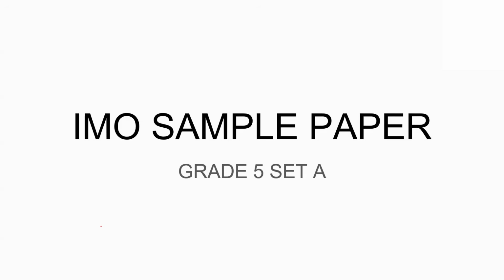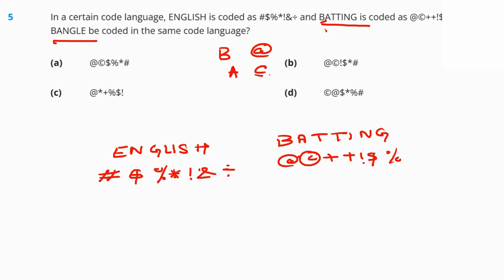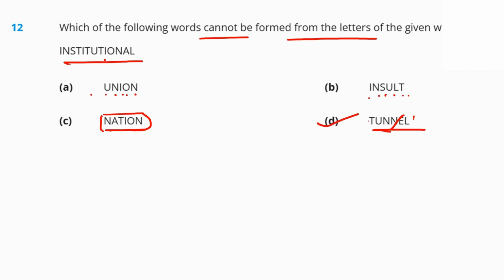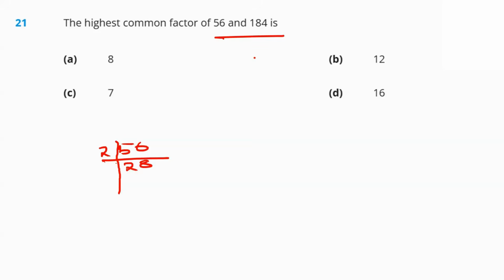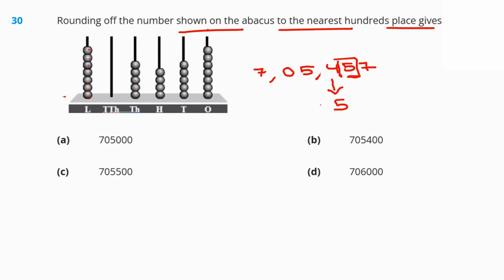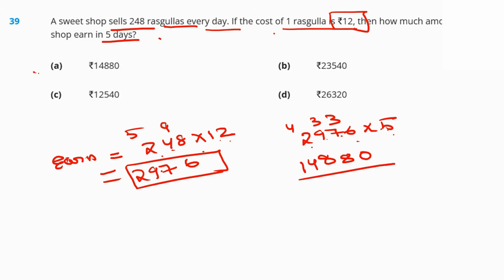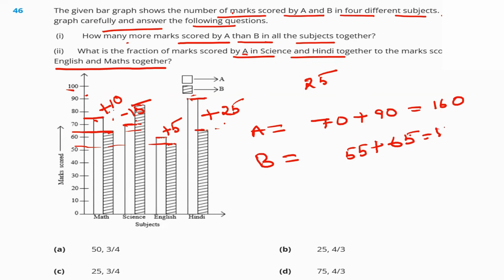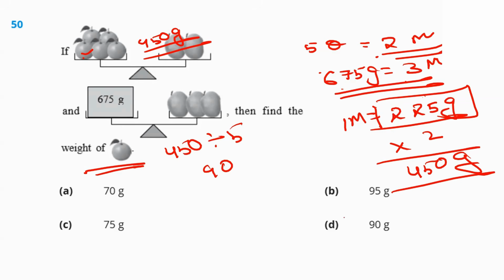International Math Olympiad (IMO) - SOF previous year paper for Class 5 - Full discussion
In this video, we present the International Math Olympiad (IMO) Previous Year Paper for Class 5 with full-length solutions and a detailed discussion. Our expert mentors walk students through each question, ensuring a deep understanding of the concepts and effective strategies to tackle challenging problems. This session is designed to help students strengthen their math skills and boost their confidence for the IMO exam.

What you’ll learn in this video:

Step-by-step solutions to the IMO Class 5 paper
Key strategies to solve questions quickly and accurately
Tips on managing time and improving accuracy
Insights into common pitfalls and ways to avoid them

This video is ideal for Class 5 students aiming to excel in the IMO Olympiad.